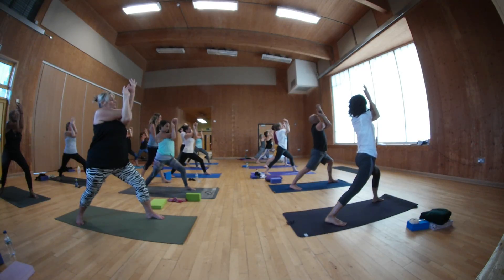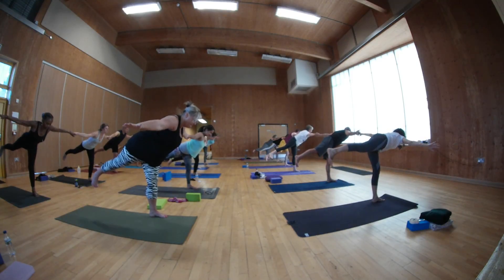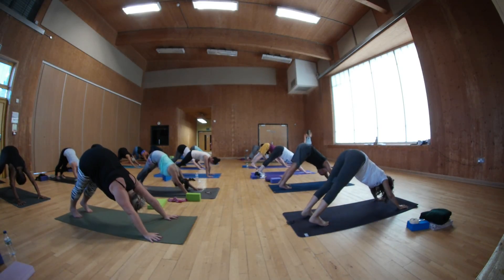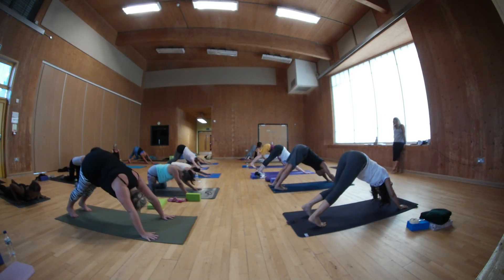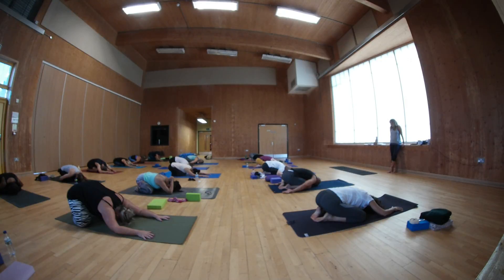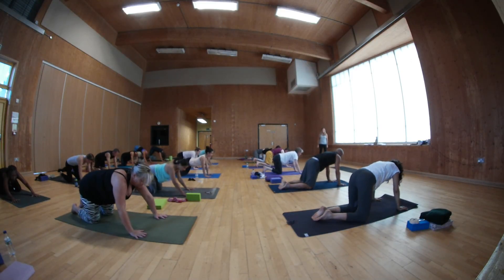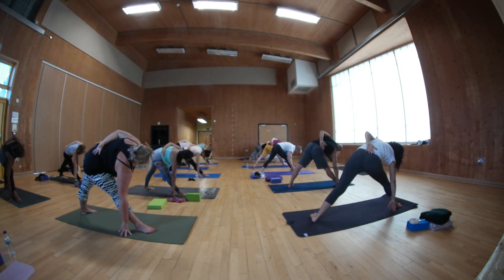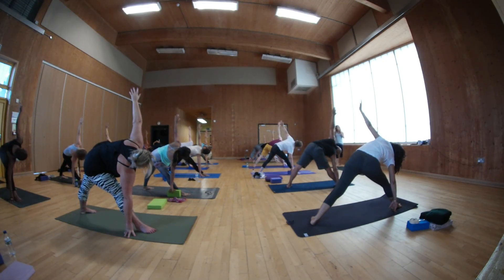Yoga class 90 mins flow @brigitte_yoga_uk 5